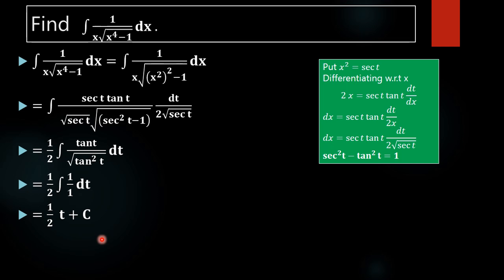Find integral 1/ x sqrt( x^4-1) dx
Integration problem 26: Find value of integral  ∫𝟏/(𝐱√(𝐱^𝟒−𝟏)) 𝐝𝐱
 We are going to solve this problem using algebraic identities and integration techniques.